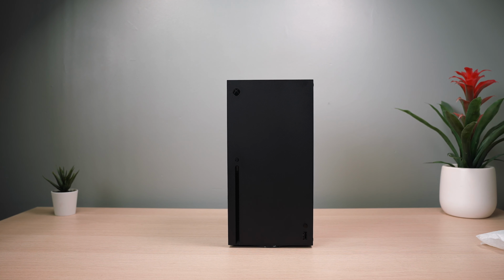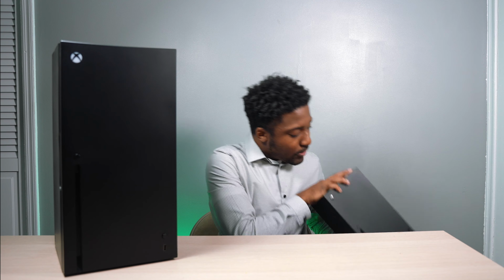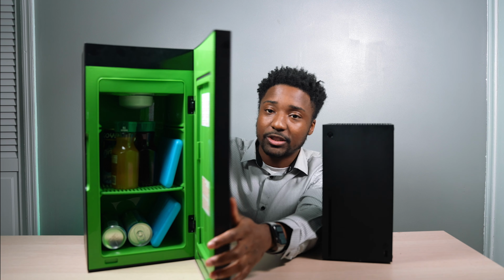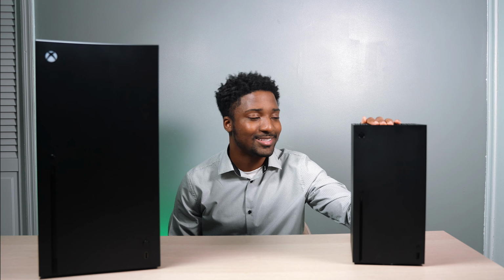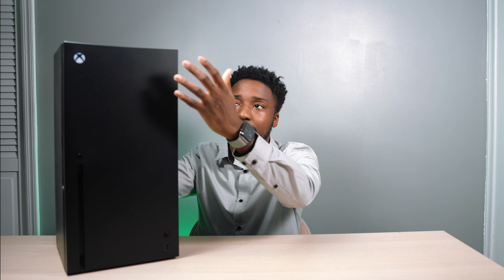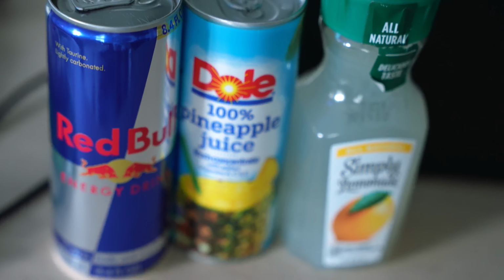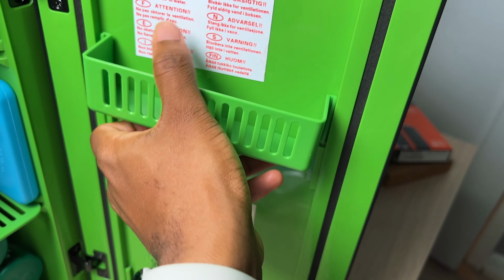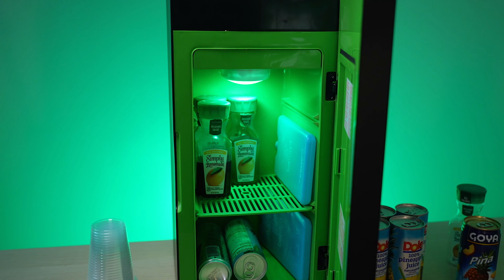Building the Ultimate Xbox Series X Fridge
I've been using the Xbox mini Fridge for a week. Bring the best out of your Xbox Series X mini Fridge.

Xbox Series X mini Fridge:

mini Ice Pack Coolers:

Puck led Lights:

GEAR
Camera Lens
Camera Mic
SD Card